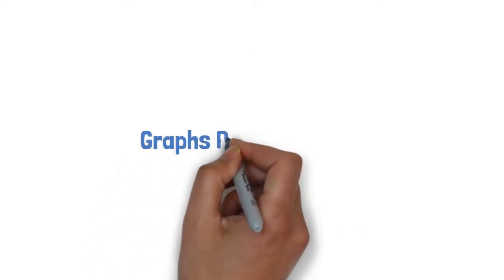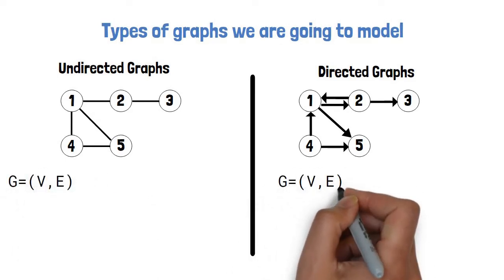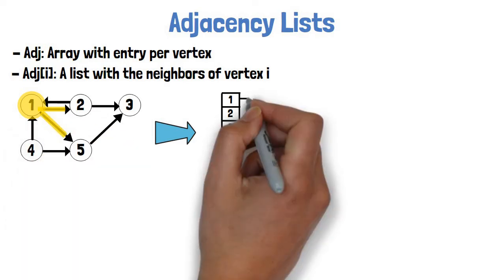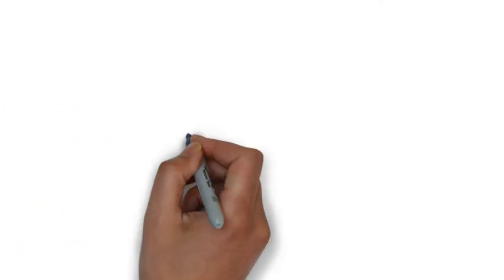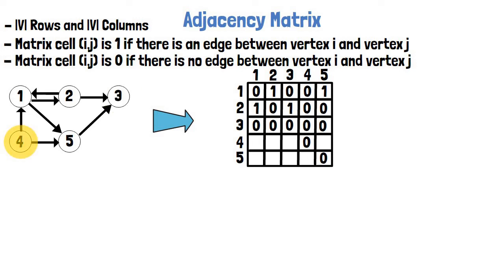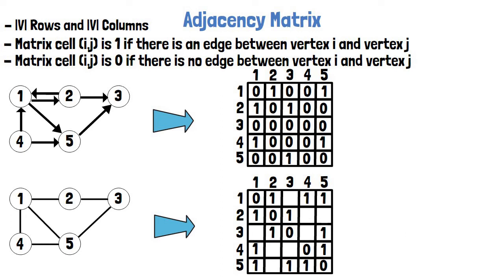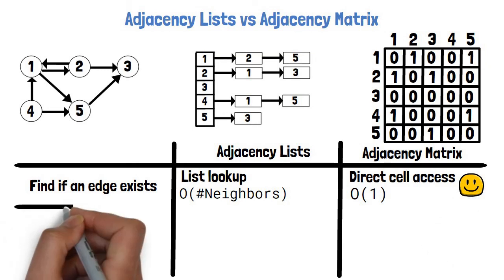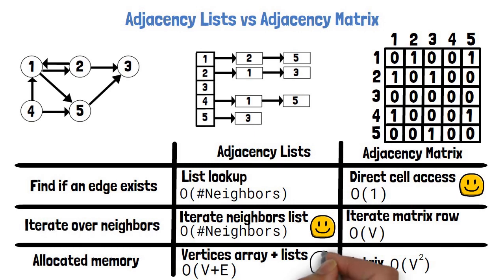Graphs Representations - Adjacency Lists vs Adjacency Matrix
This video will cover graph representations. Specifically, we will cover the two most common ways of representing a graph when discussing solutions for graph problems in Computer Science.
If you'd like to understand how algorithms like BFS, DFS and more work, then having a good understanding about the representations of graphs is a good first step.

The video will explain both Adjacency Lists and Adjacency Matrix graph representations, with examples on a directed graph and an undirected graph.
Afterwards the video will cover important points by comparing Adjacency Lists vs Adjacency Matrix.
Finally we'll see how to extend these representations to support weights on edges, as an example for other possible extensions that are needed in various graphs problems.

0:00 Introduction
1:30 Types of Graphs
3:10 Adjacency Lists
6:33 Adjacency Matrix
11:25 Adjacency Lists vs Adjacency Matrix
14:40 Edges with weight